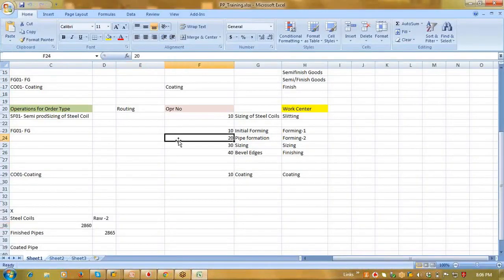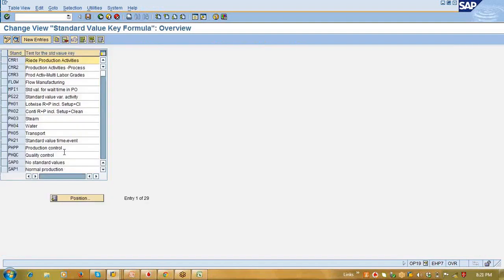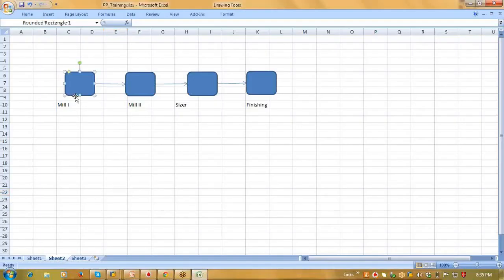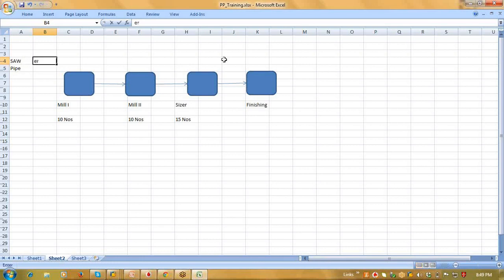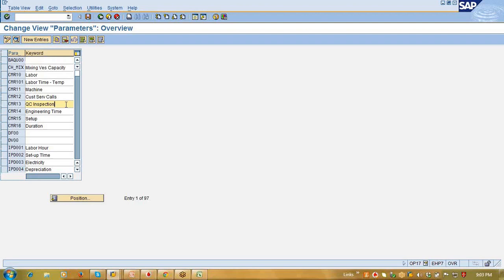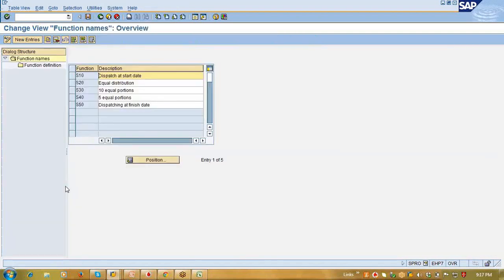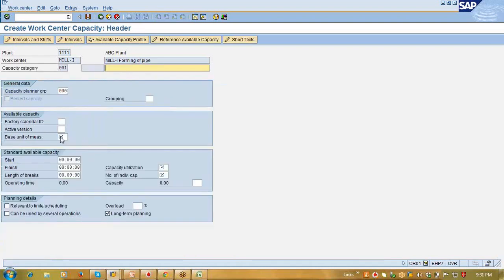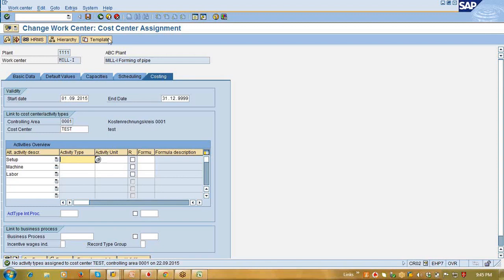SAP Work Center configuration and creation , SAP capacity, scheduling formula